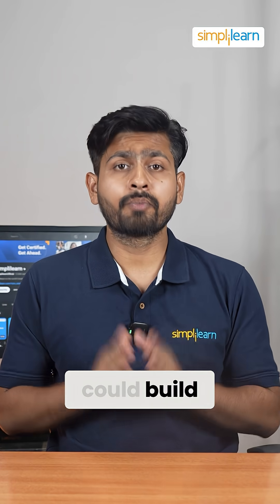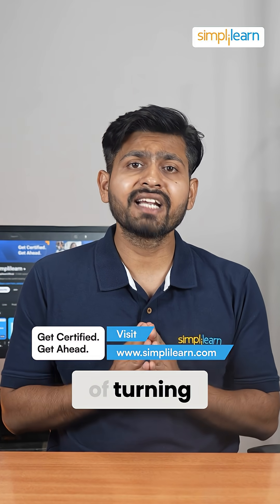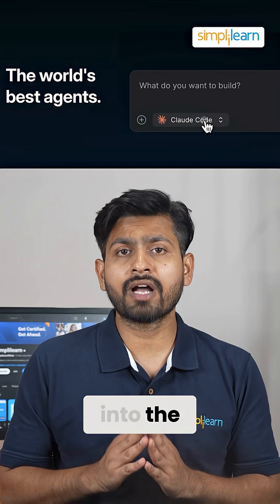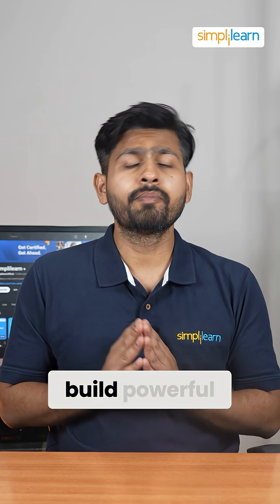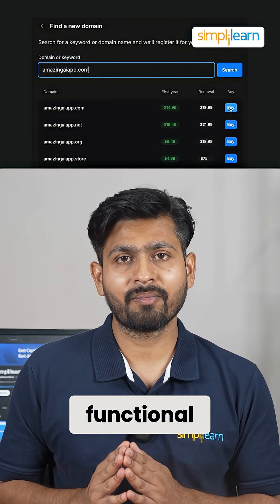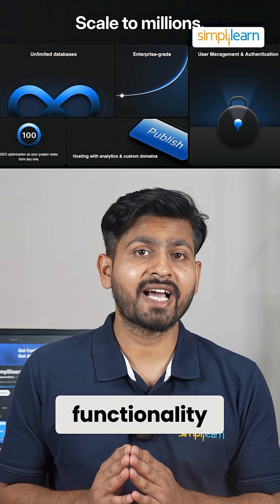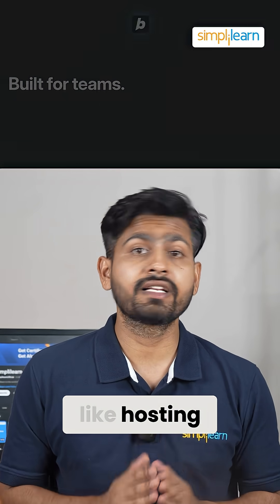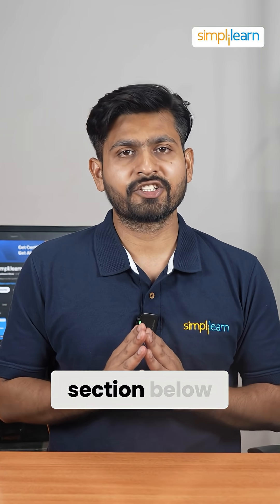🔥This AI Tool Is Smarter Than Ever! | Bolt V2 Explained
In this Shorts, we give you a quick overview of Bolt V2, the powerful AI tool making waves in 2025! From faster processing to smarter automation, find out what’s new and why Bolt V2 is a game-changer for developers, creators, and businesses.